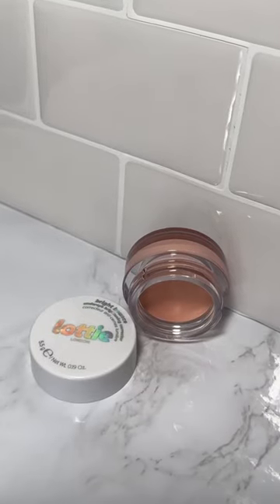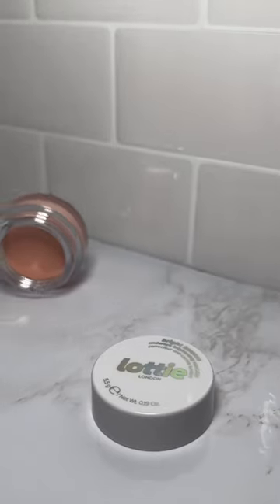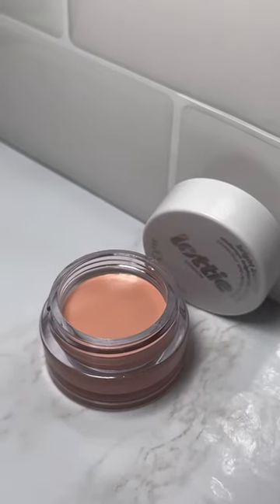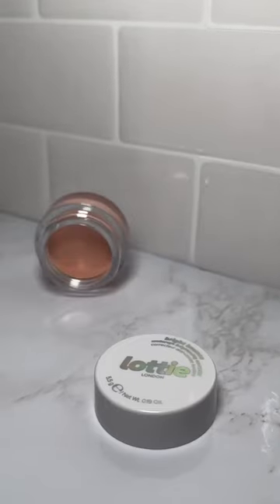bright under eye? yes please!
look at the bright undereye! all thanks to bright bounce brightening corrector 😍